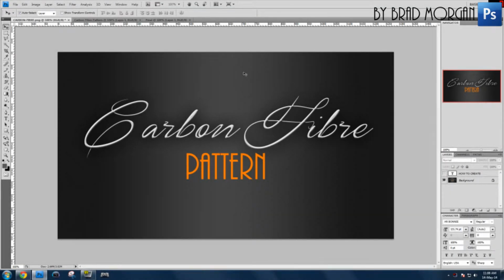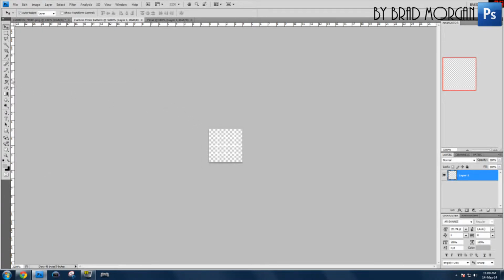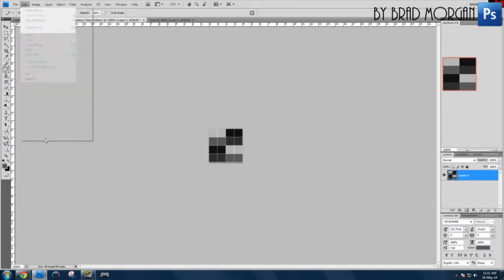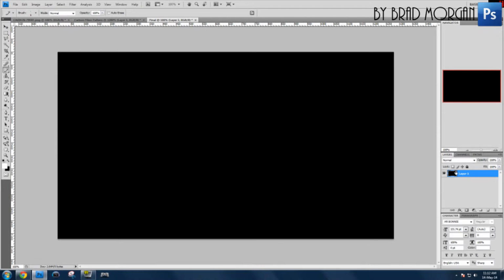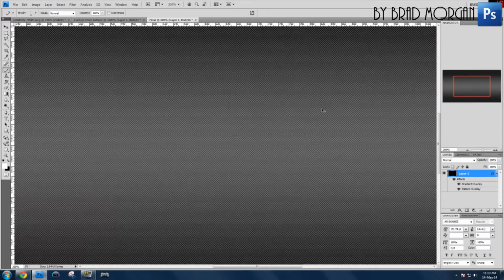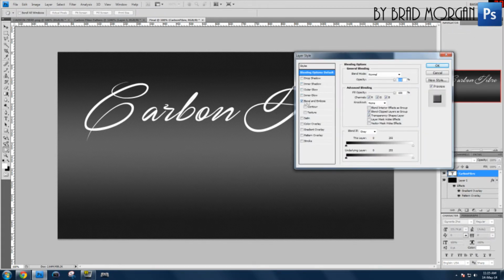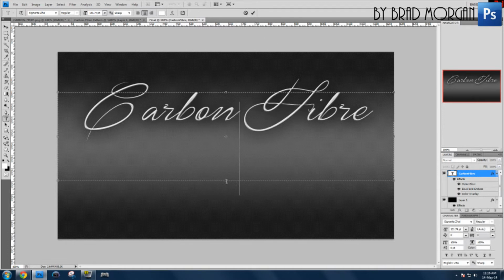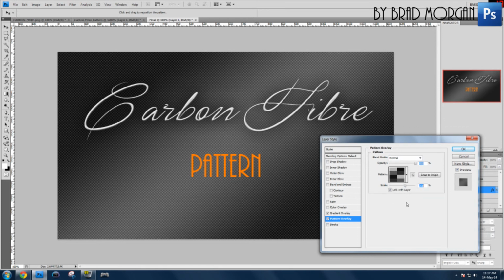How To Create A Carbon Fibre Effect Using Photoshop CS4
Welcome to the new channel - all focusing around basic to intermediate levels of Photoshop effects.

In this video we will be using Photoshop CS4 and we will be creating a Carbon Fibre effect which can be used numerous things.

The effect is easy to recreate and can be made differently every time.

I will try and do these as quickly as possible and will do so on a "first come, first served" basis.